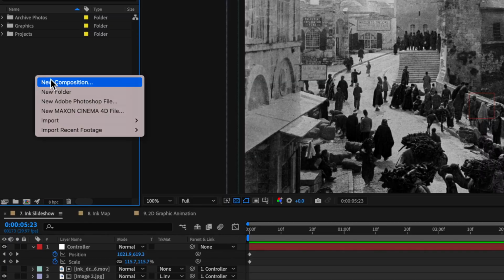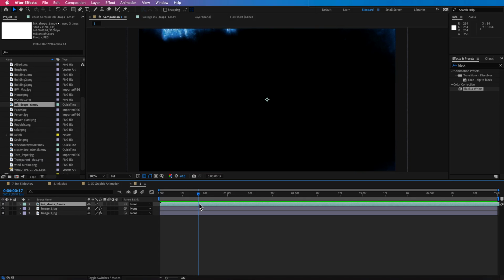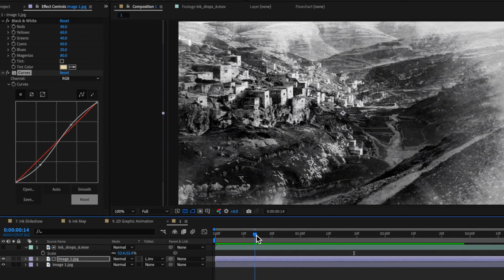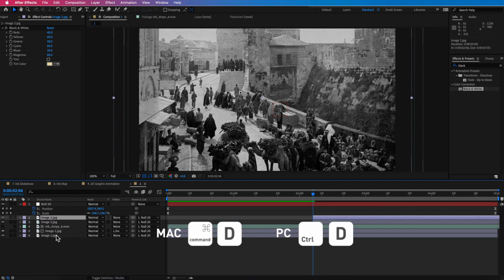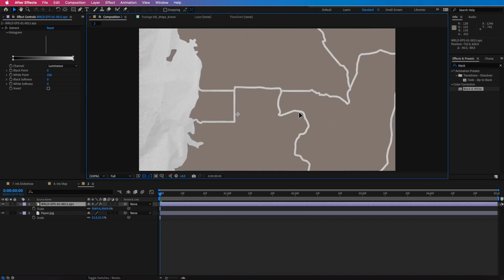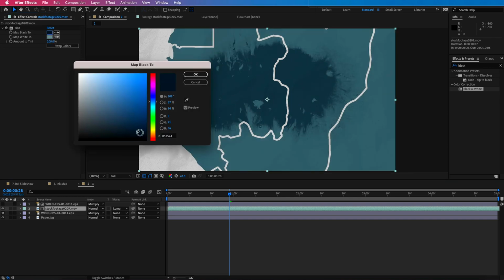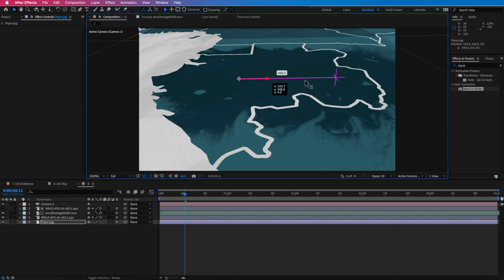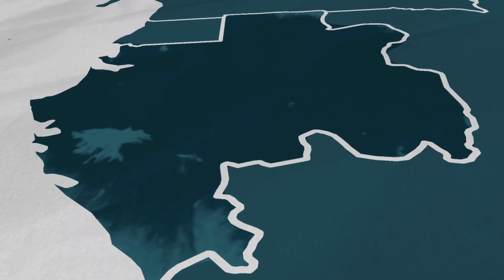Ink Effects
An online animation course with a proven step-by-step system that I use to teach anyone how to create amazing animations using After Effects. Even if you are a beginner and have never used After Effects before.

You have always wanted to learn animation but didn’t know where to start.

Maybe you have tried After Effects but found it extremely frustrating because you didn’t know how to use it correctly.

What are the right tools, systems, and strategies that I should use to take my skills to the next level?

You are already working full-time and feel like you don’t have time to learn new skills.

How can I build my skills so that I can use After Effects more efficiently and without limitations…

Get the confidence to create amazing animations

As an After Effects trainer and expert, I have personally helped hundreds of students get started and take their After Effects and animation skills to the next level.

Outcome-Based Learning

Career Guidance

Trusted by 600+ Students

Premium Support